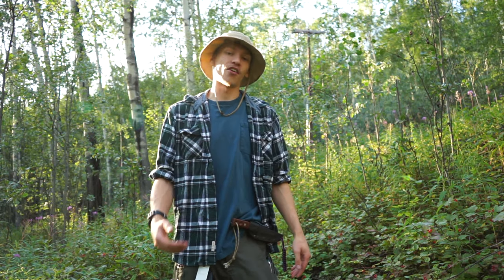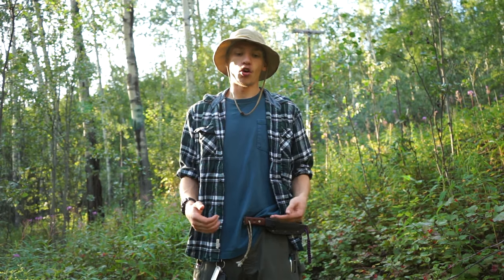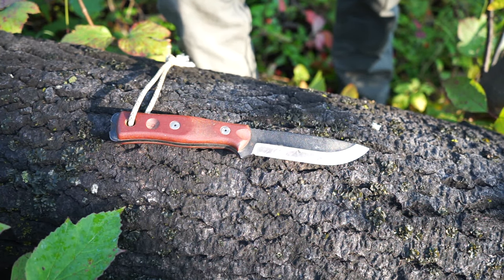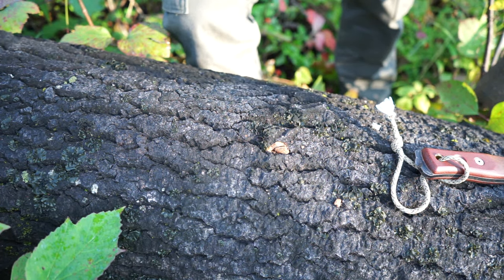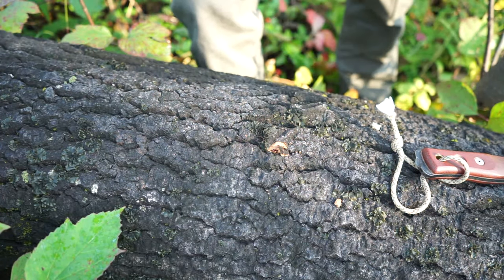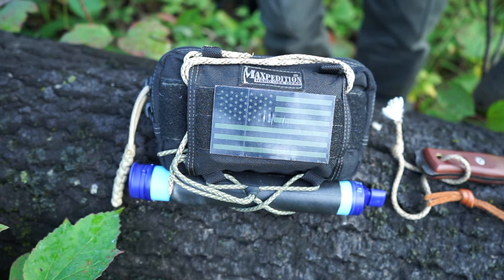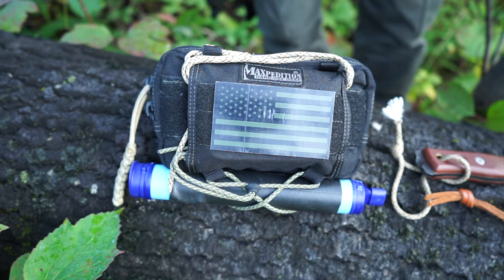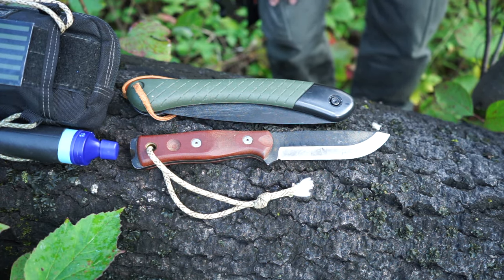The Minimalist Kit (What I Really Carry)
For the times when you need to pack out light, or want to rely on your bushcrafting skills or then a setup, here is my minimalist setup for Alaskan bushcraft.

Containers:
Kits: